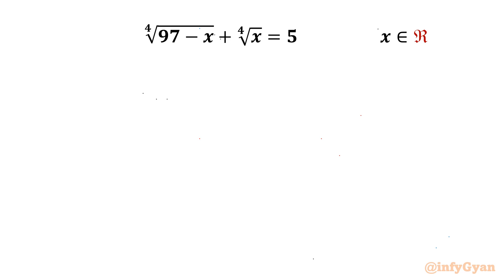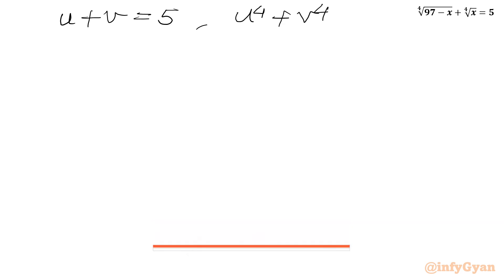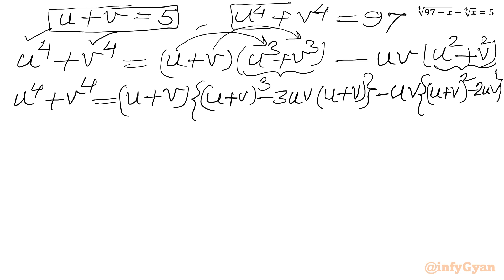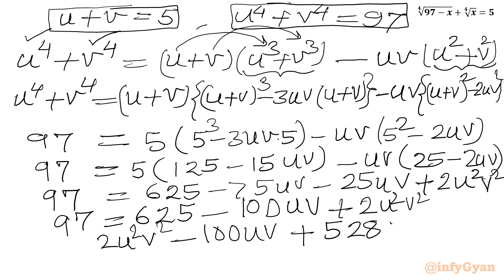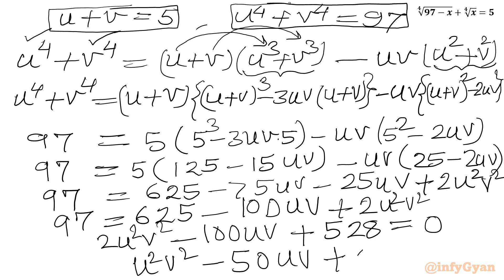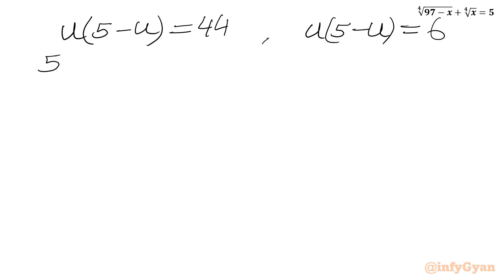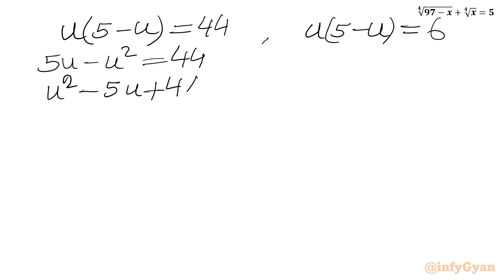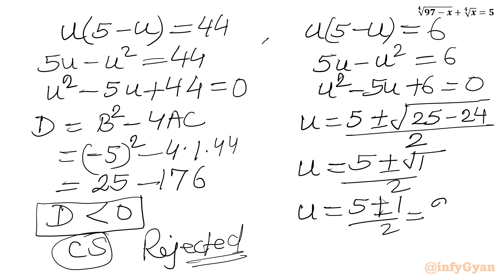Math Olympiad Question | Radical Equation | Give It A Try!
In this algebraic video, we will be solving an interesting radical equation from Olympiads. Follow along as we break down the steps to solve this radical equation, and try to solve it yourself before we reveal the solutions.

📌 Topics Covered:

Algebra
Radical equation
Problem-solving strategies
Substitutions
Quadratic equations
Quadratic formula
Algebraic manipulations
Algebraic identities